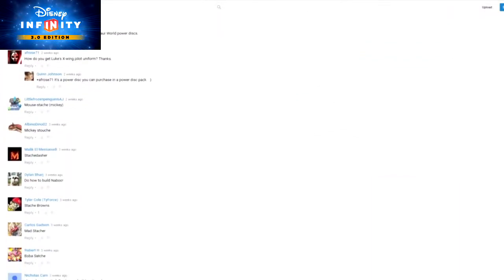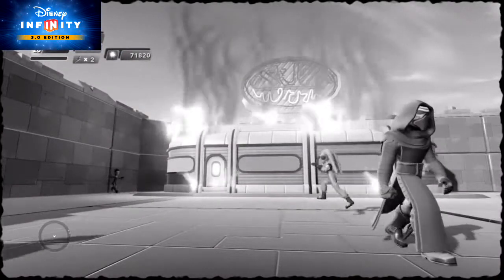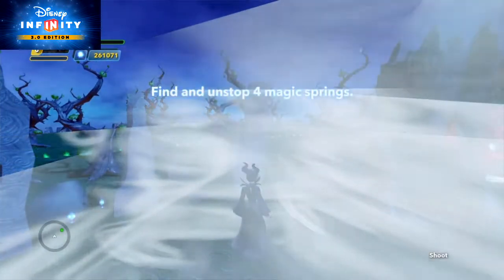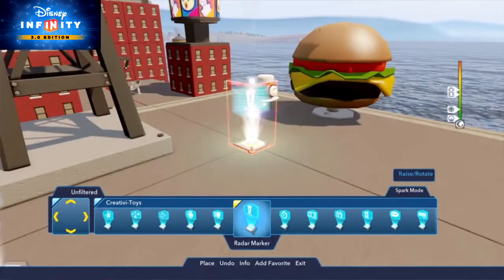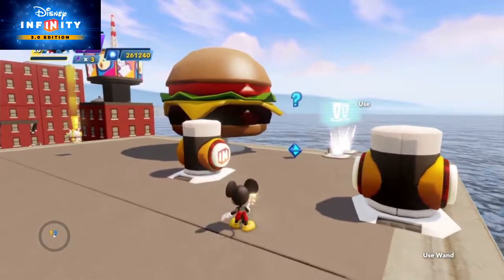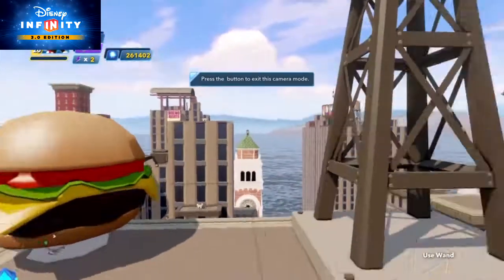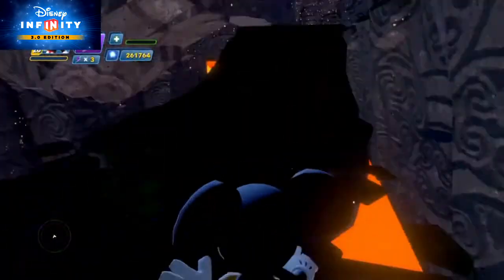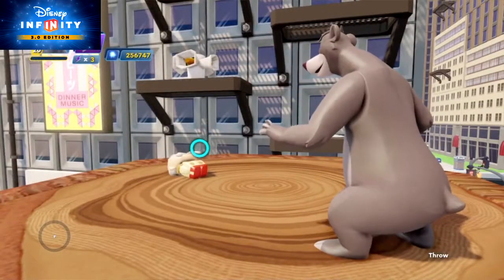Disney Infinity - Guide through your Toy Box Tips